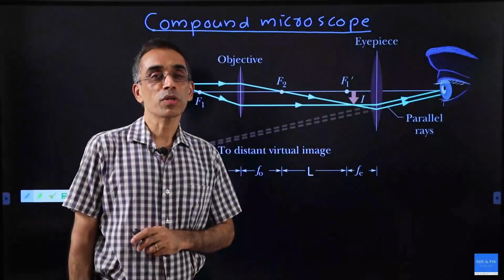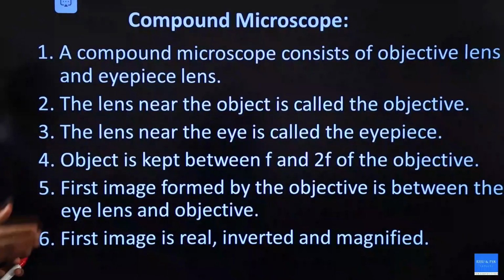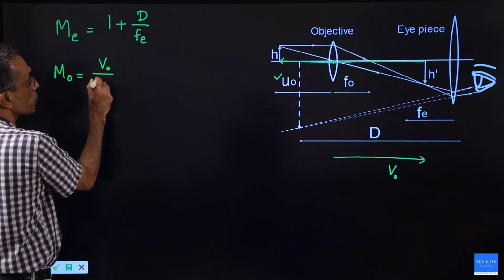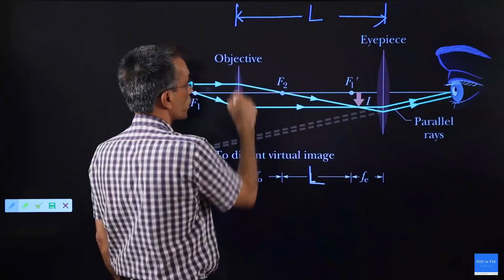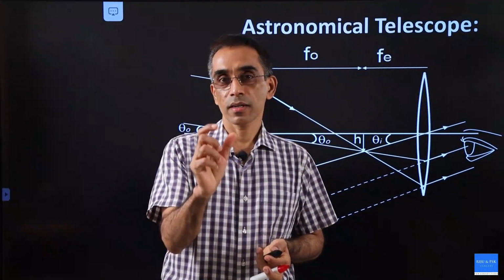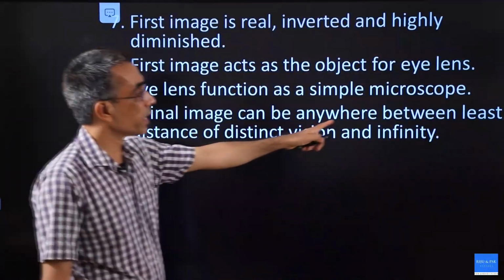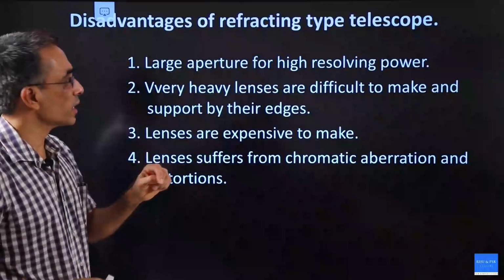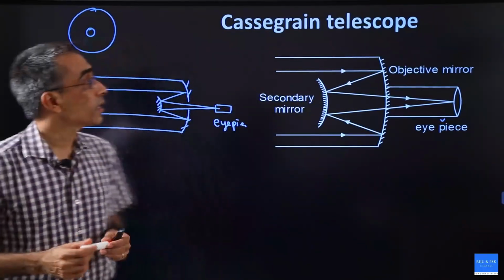RAY OPTICS & OPTICAL INSTRUMENTS PART 14